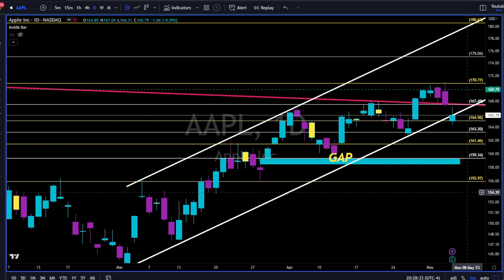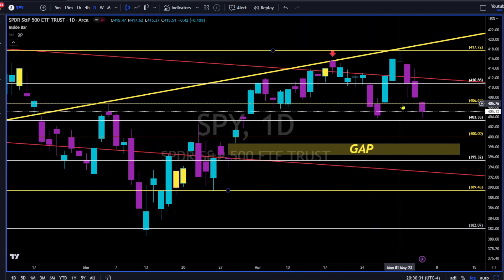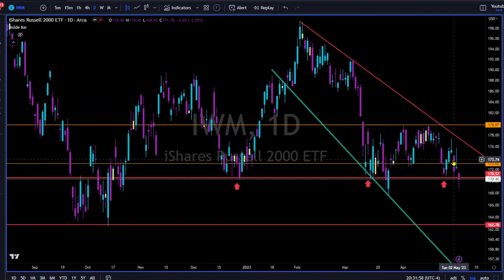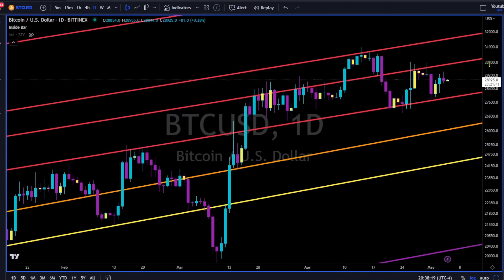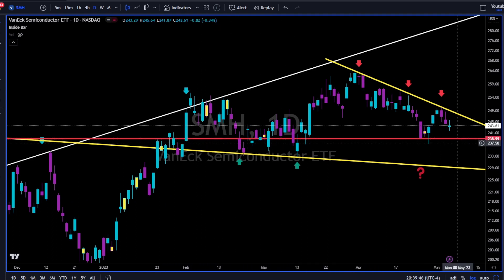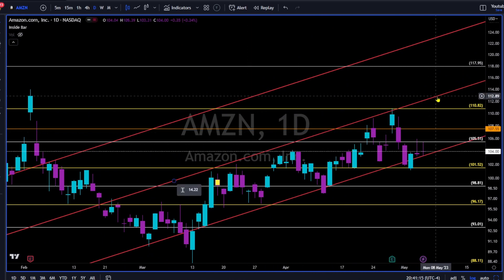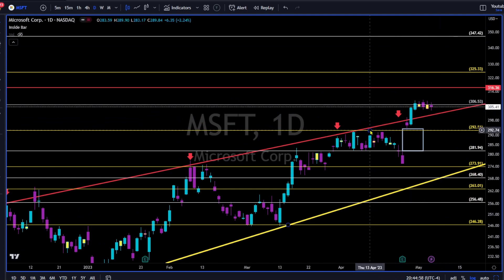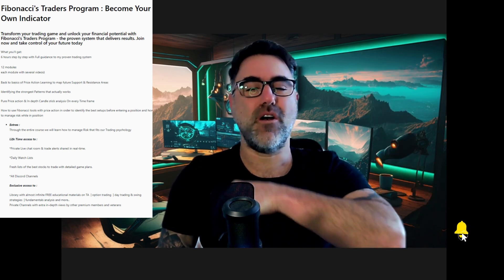Daily Stock market Technical Analysis Review 5/4/2023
Join me for the Daily technical analysis of the stock market's performance

👉 Start your trading journey today with the Fibonacci's Traders Program!
      A powerful system that combines  technical analysis and psychology to help you
       transform your  trading game and achieve financial freedom. LIFE TIME ACCESS